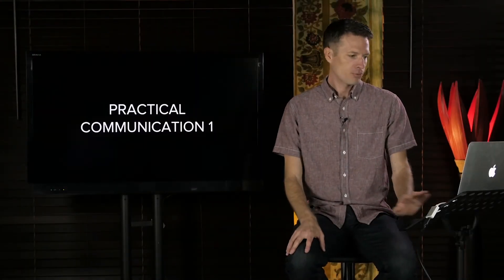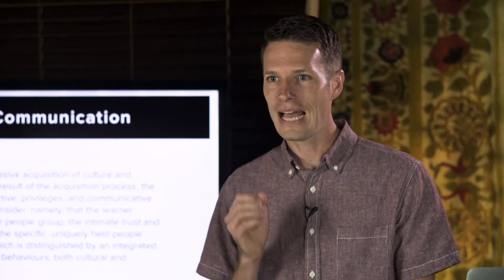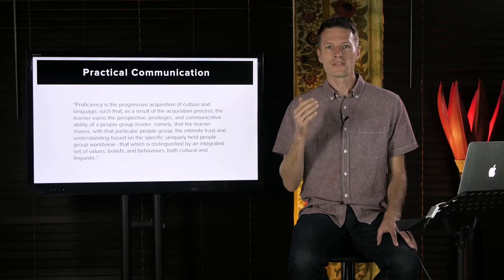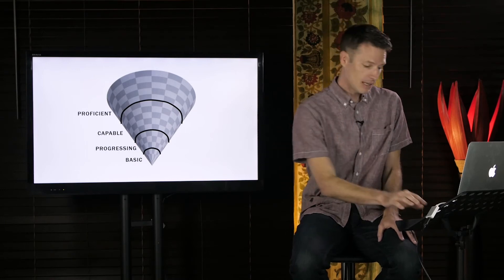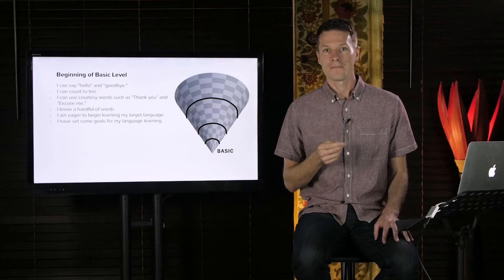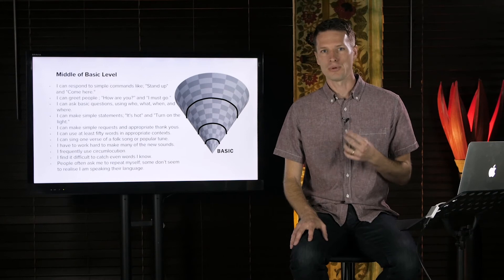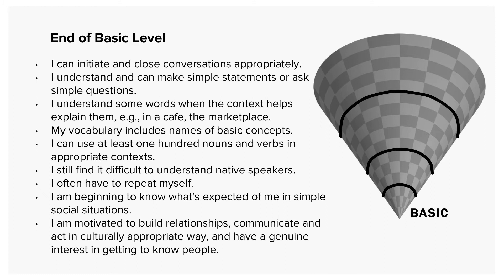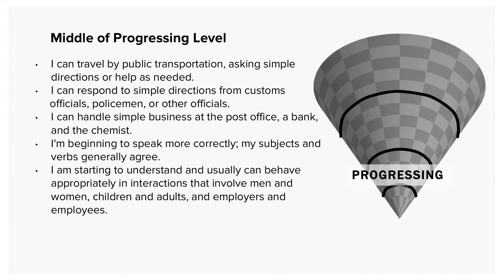Tutorial 4.20 - Communication and Culture / Cross-cultural Essentials